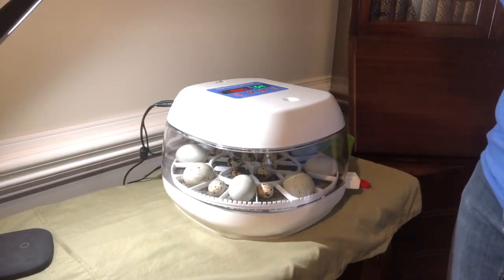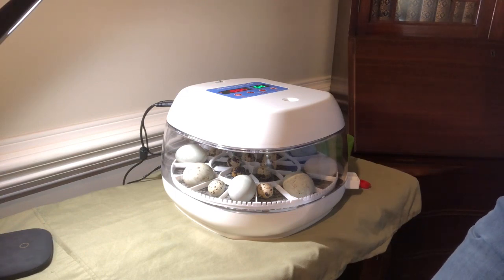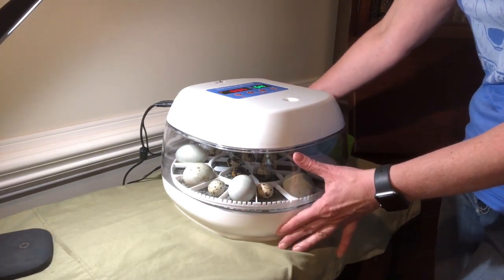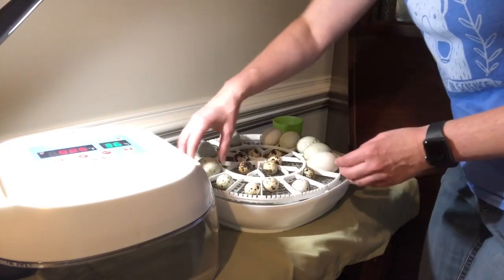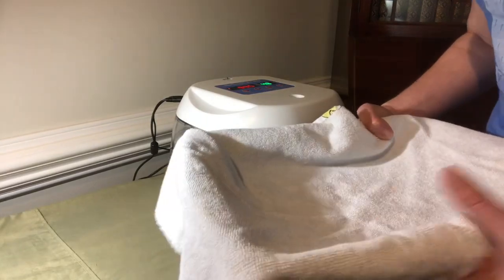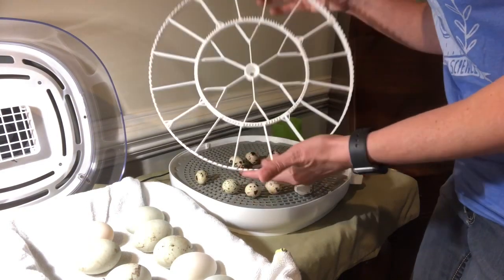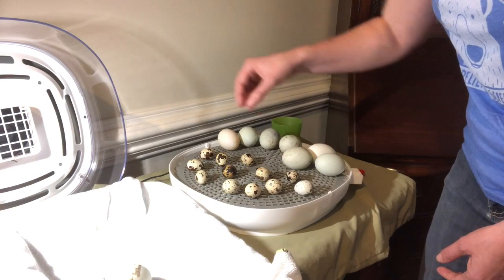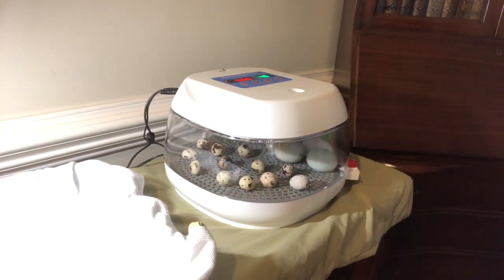Incubator check-in 4/30!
Quail eggs are going into “lockdown” that means they will no longer be rotated during the day.